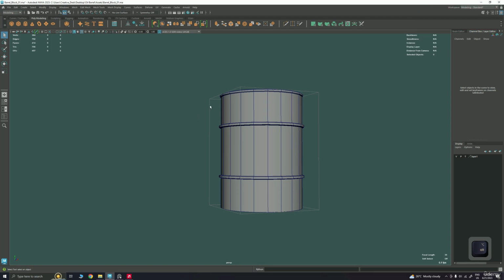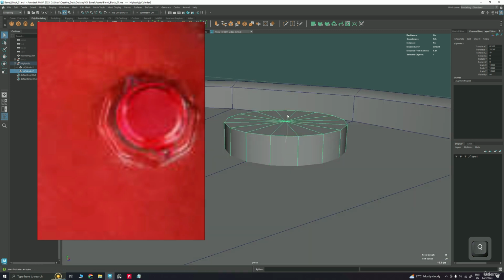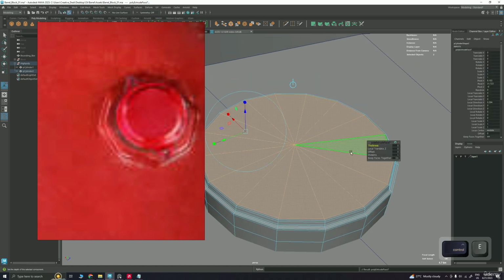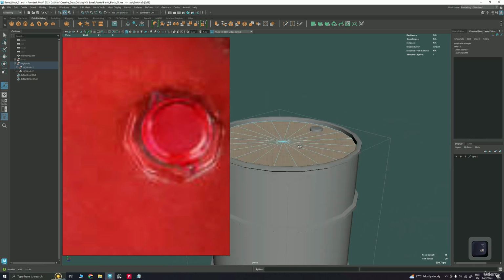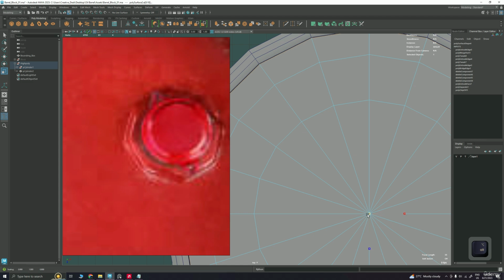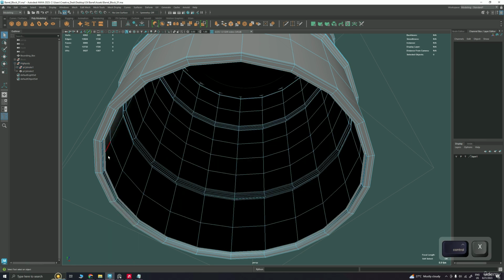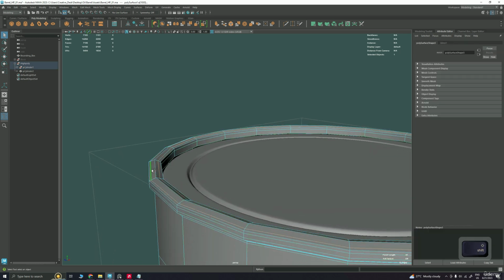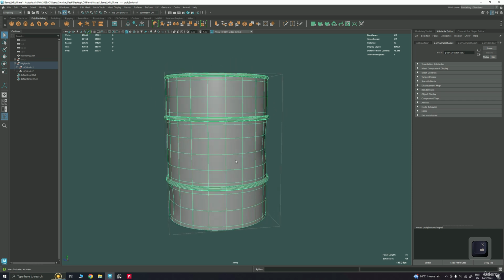5 Creating Barrel HighPoly